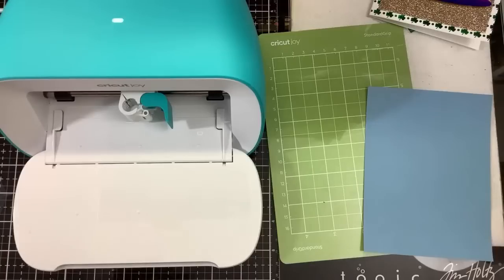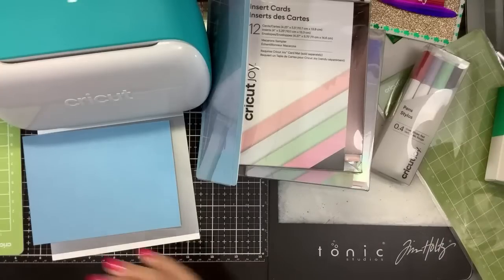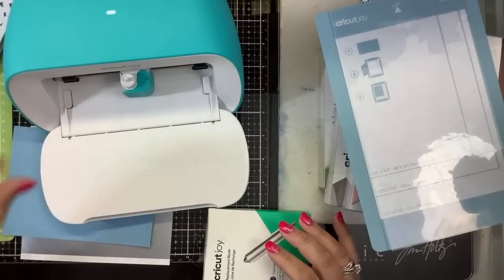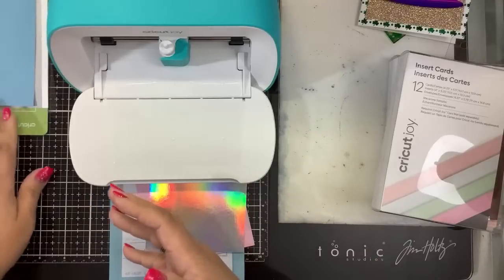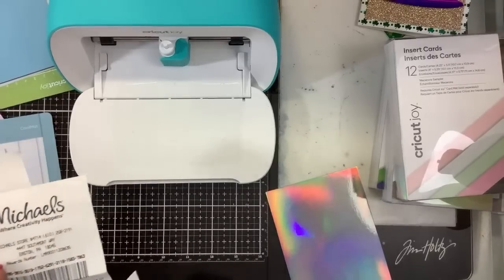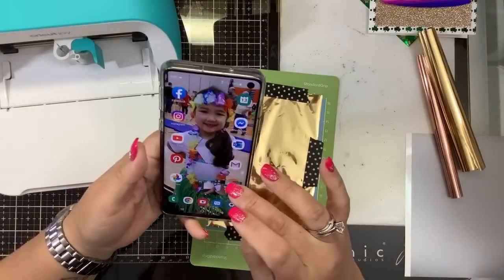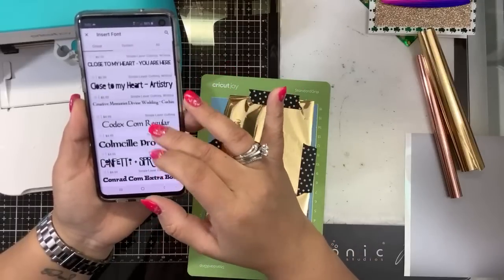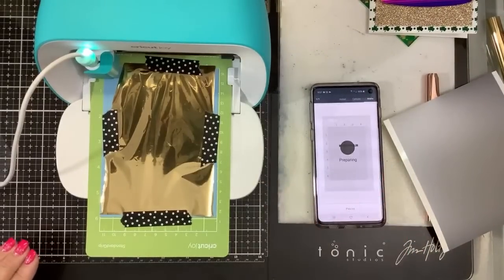Foil Quill in the new Cricut Joy SUCCESS!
trying out the new cricut joy card mat and getting the foil quill medium and bold nibs to foil

The code is: NANCYSTAMPS
All Access Subscription for only $19/month (normally $29/month).
Foil Quill
Foil Quill foil starter packs